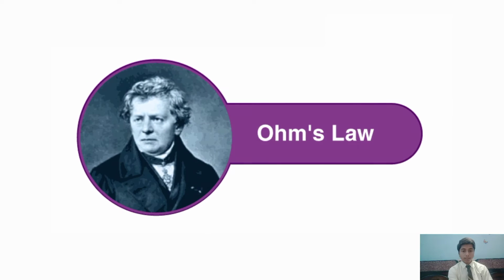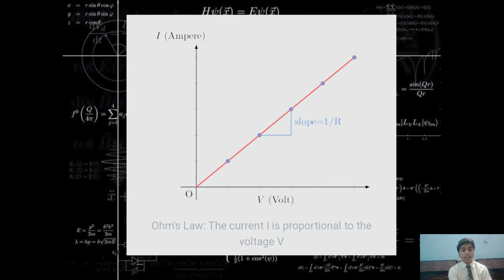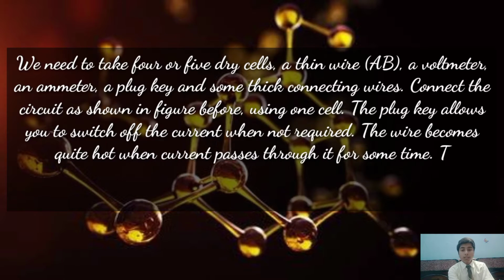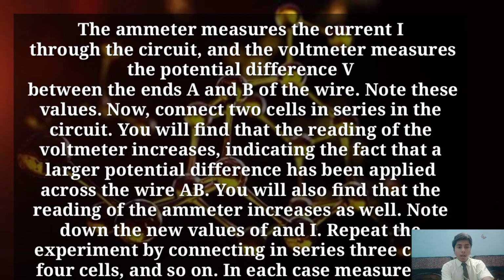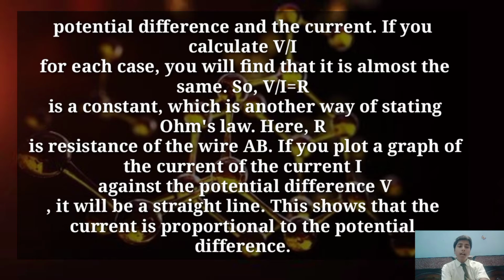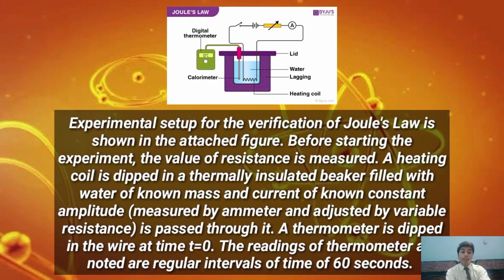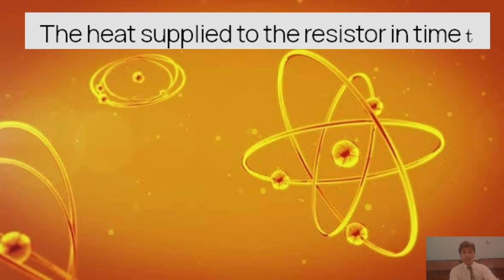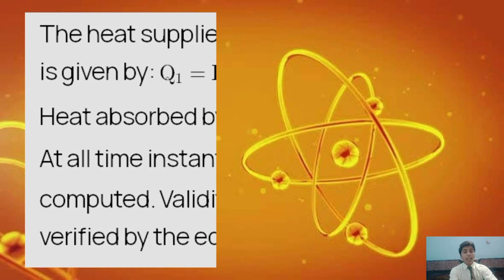Physics presentation || Rajat Kumar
Physics Project work.

Name: Rajat Kumar
Class: 10
Section: A
Roll no.: 30

Thank you for reading description.😃